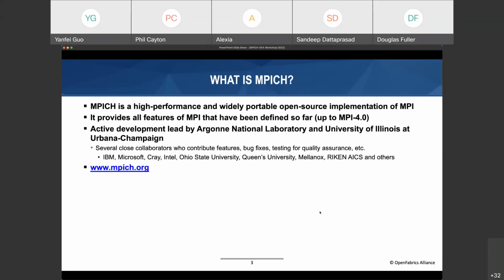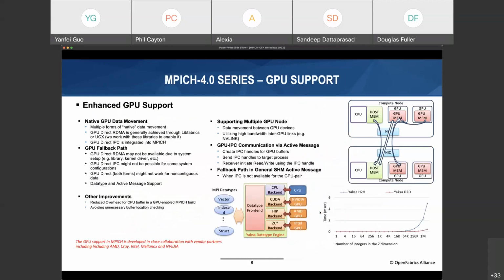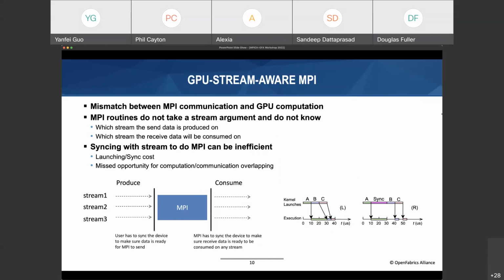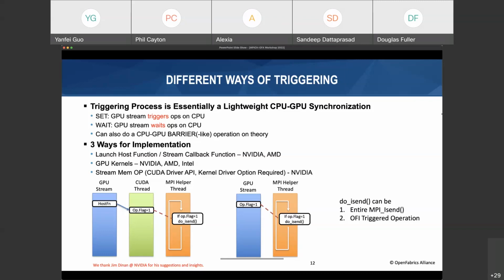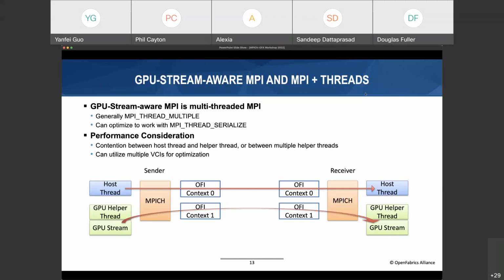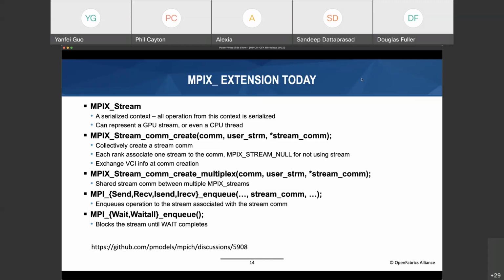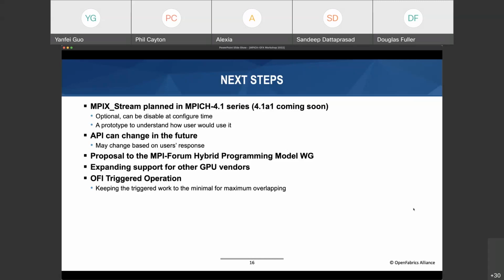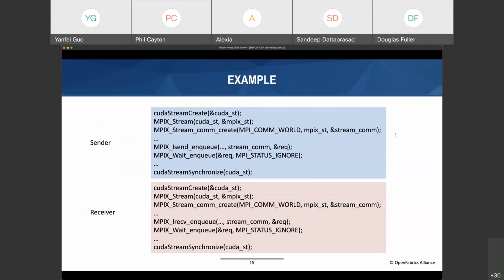Status of OpenFabrics Interfaces (OFI) Support in MPICH